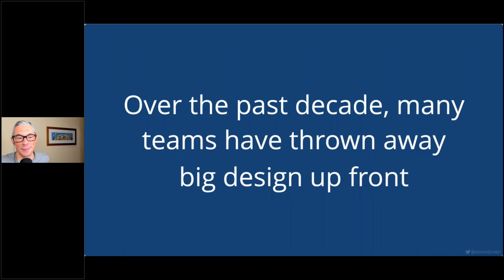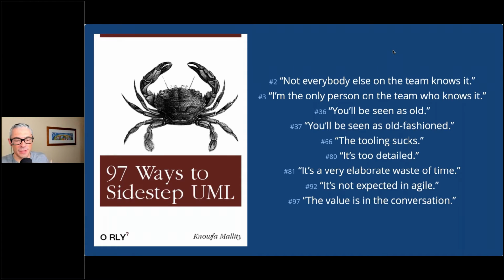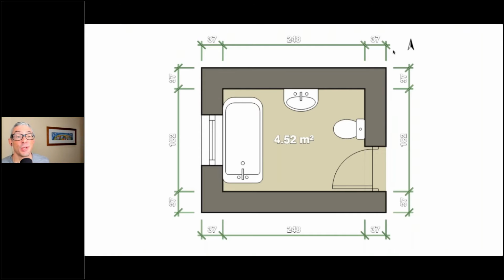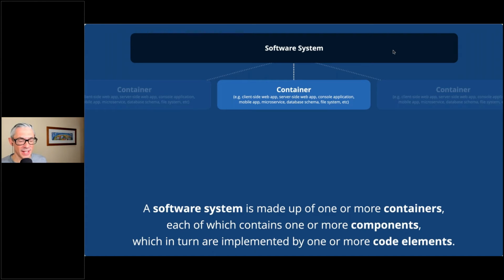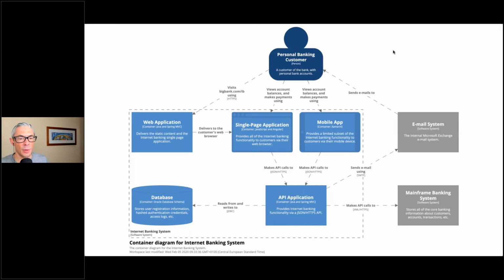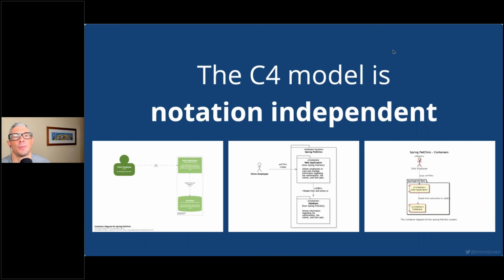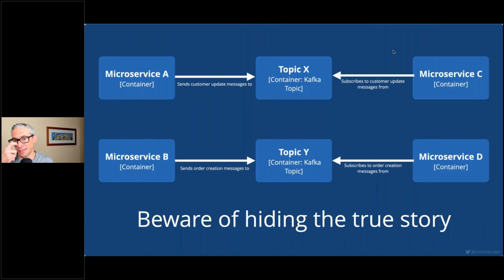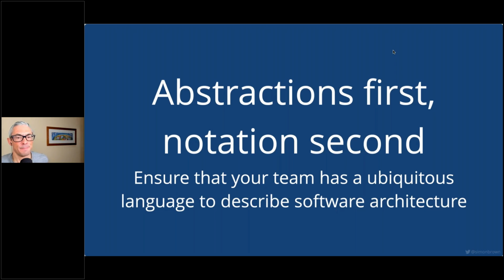Visualising Software Architecture with the C4 Model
This talk explores the visual communication of software architecture based upon my experience of working with software development teams across the globe. We’ll look at what is commonplace today, the problems this causes, and how the C4 model can help to resolve them.